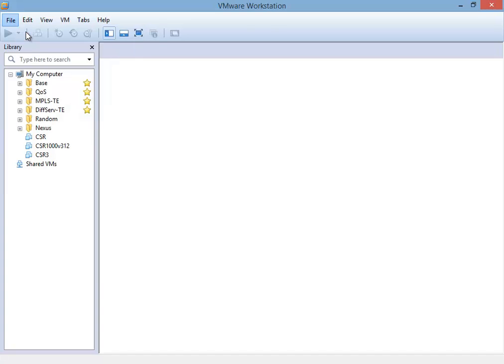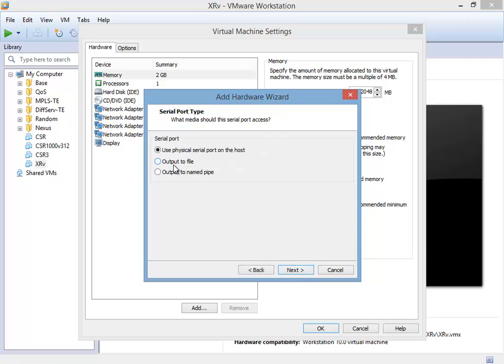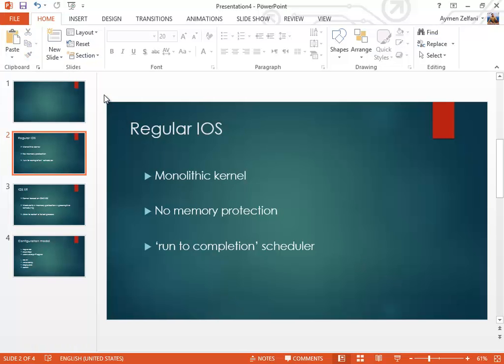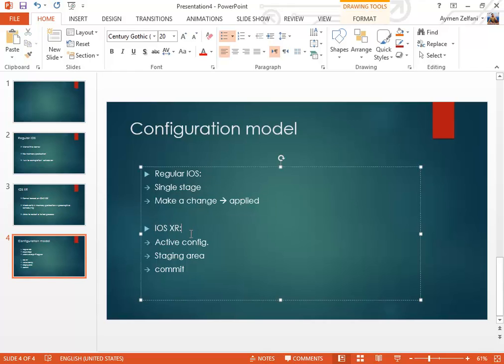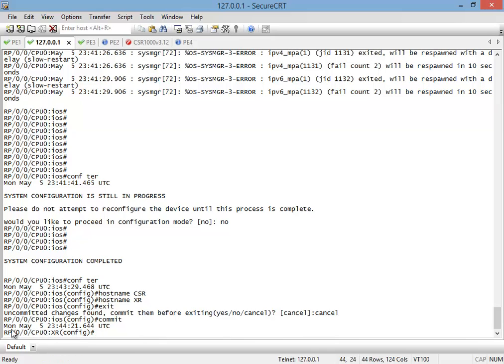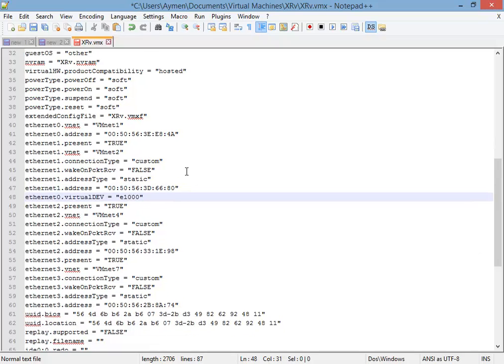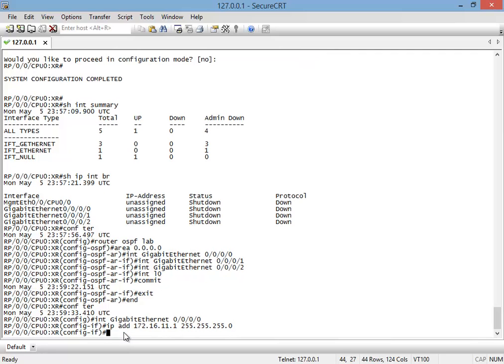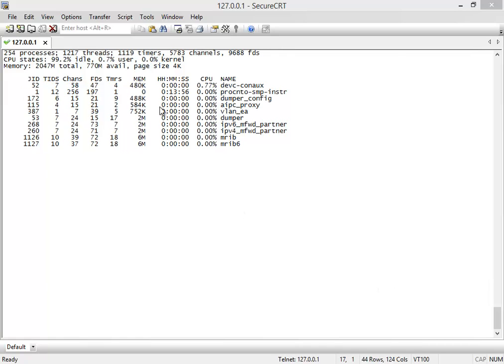IOS XRv on VMware workstation (install + tips)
IOS XRv installation walkthrough and usefull tips.